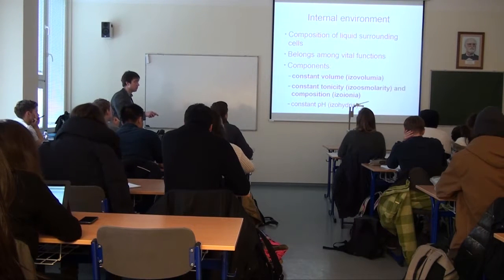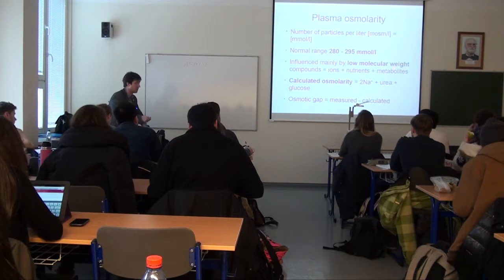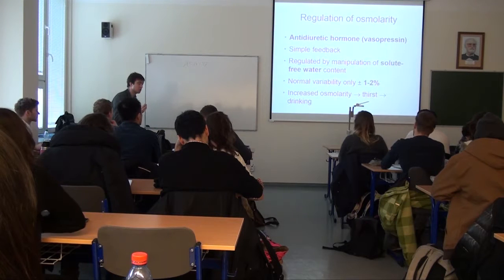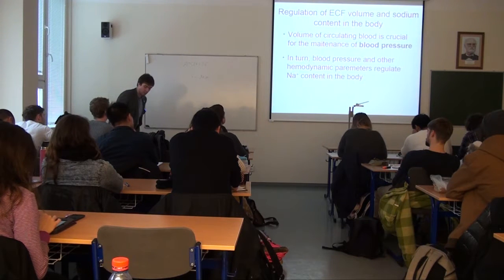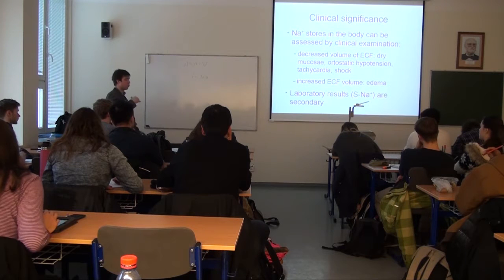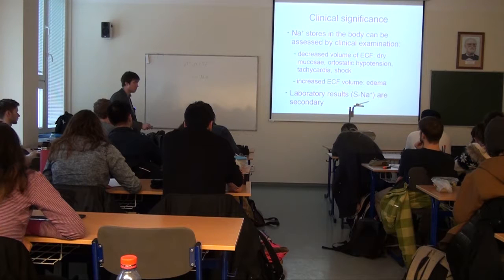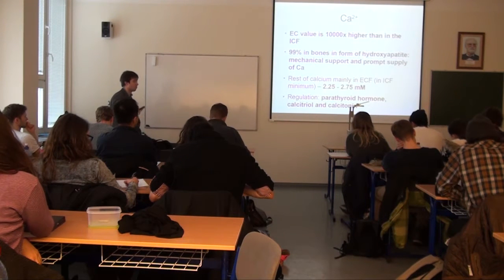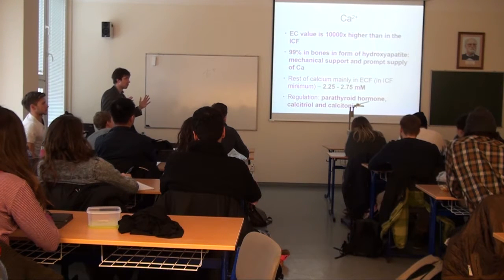Metabolism of water and minerals (HD)